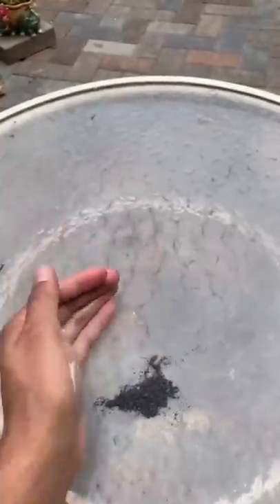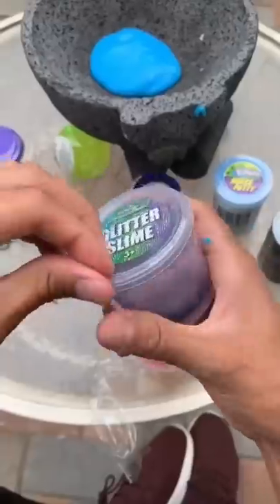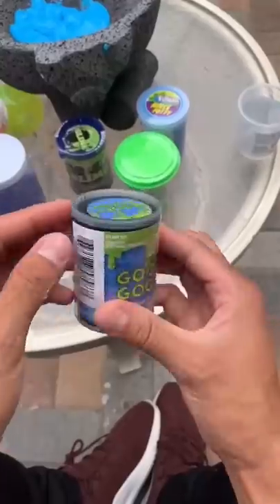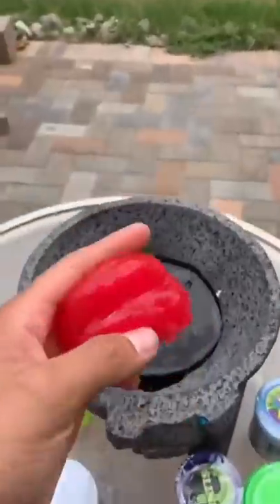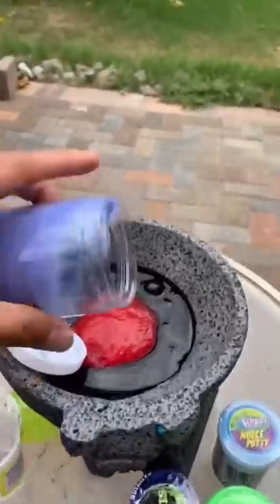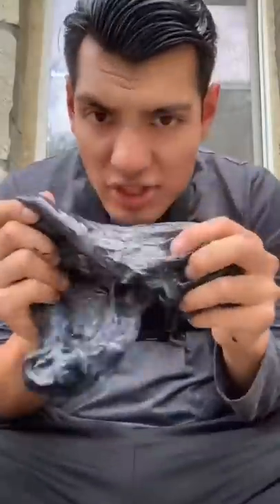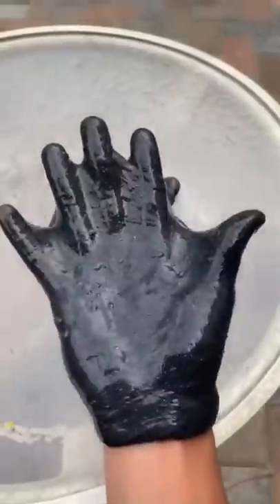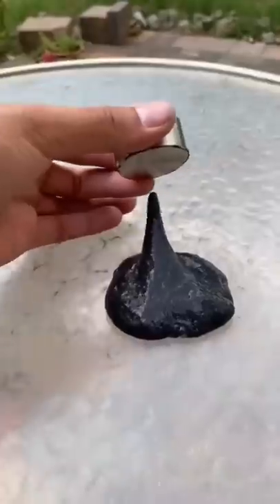Accidentally made Symbiote